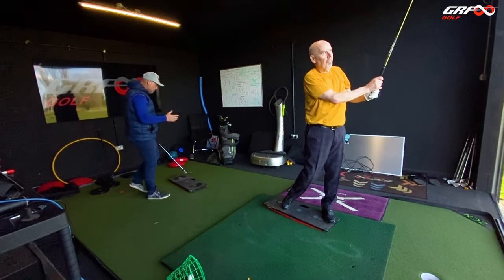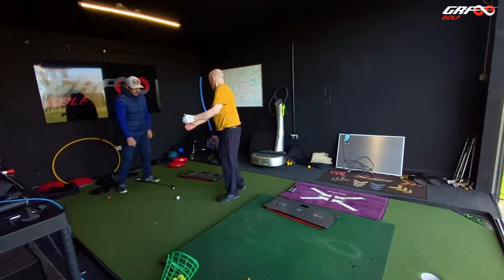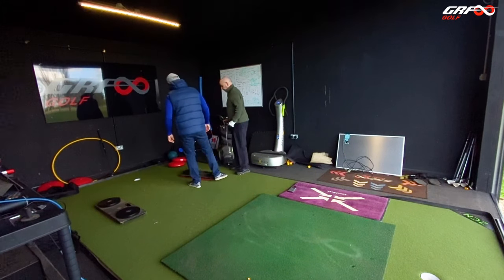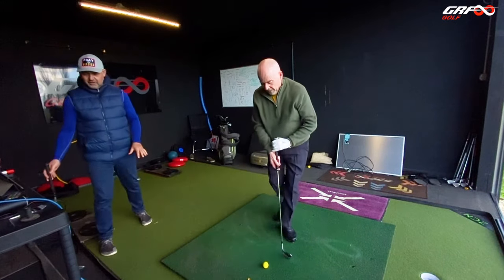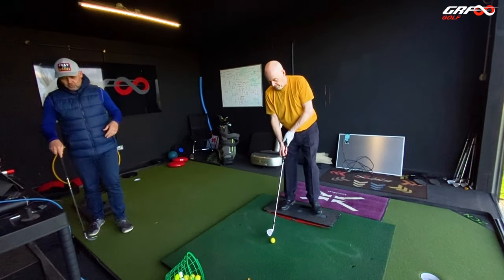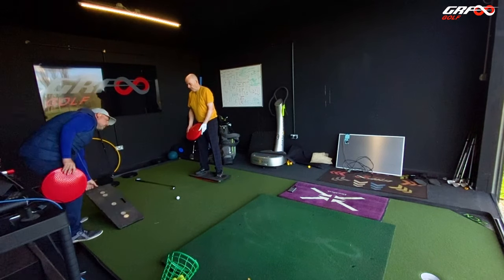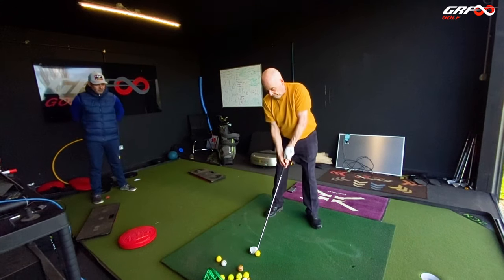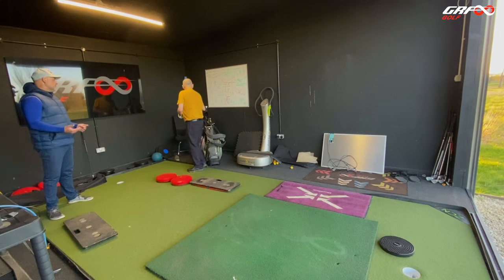SWAY the Upper Body in the Golf Swing to Control Low Point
GRF Golf Head Coach Marcus explains why sway in the golf swing is a necessary feature for Ian to be able to open up his full range of motion in his golf swing and control his low point. These techniques should help show him how to improve his golf swing and in turn, perform better on the golf course.